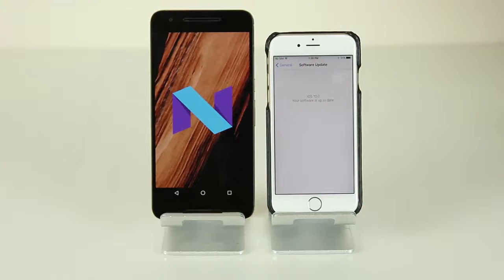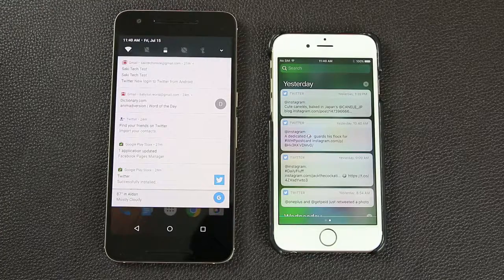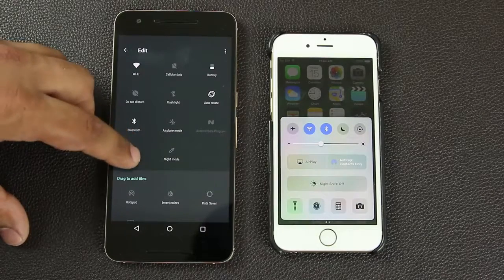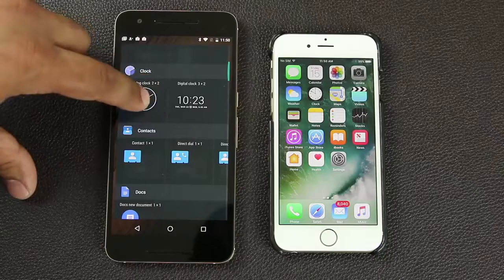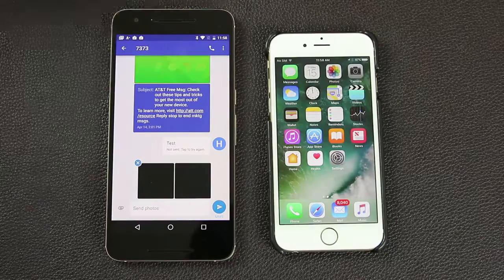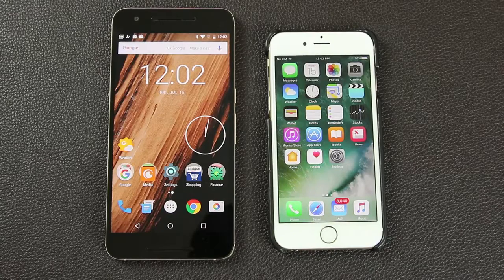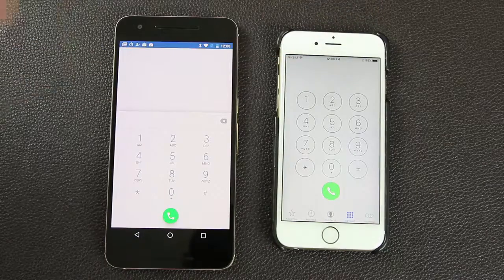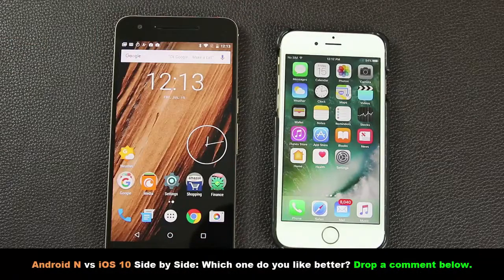iOS 10 vs Android 7 Comaprison Side by Side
iOS 10 vs Android 7 Comparison  Side by Side